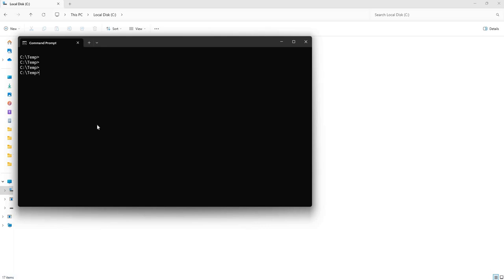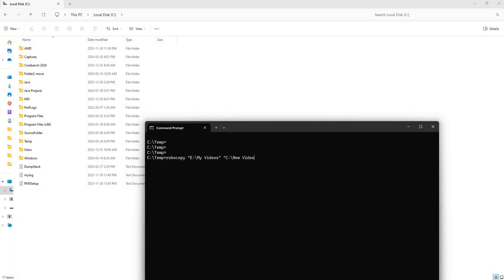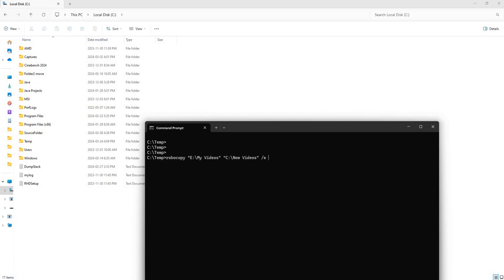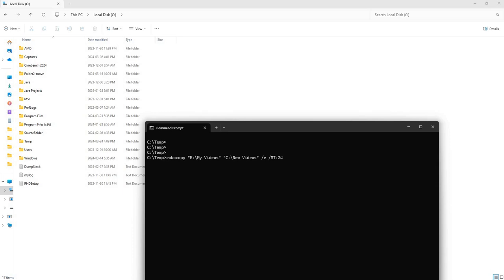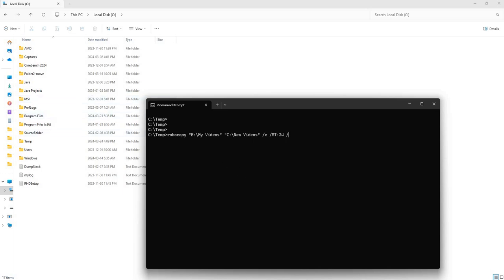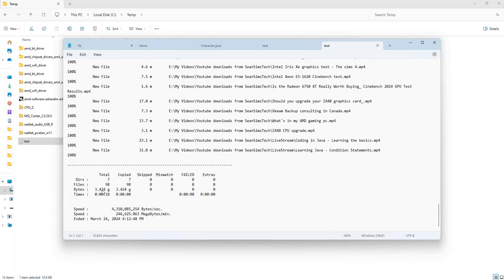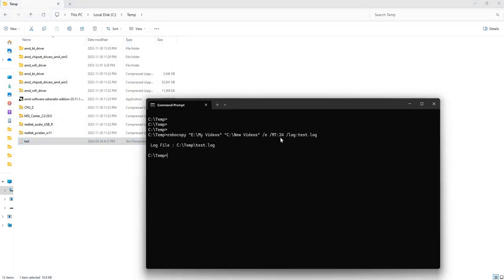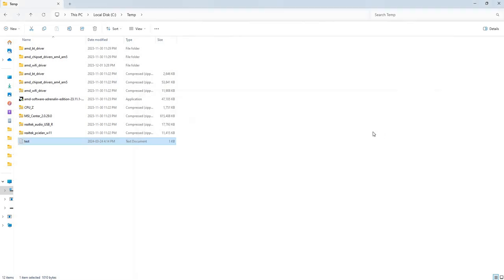How to copy files faster in Robocopy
I use Amazon Prime for all my tech & household orders — it saves me so much time!

Listen to thousands of audiobooks and podcasts — anytime, anywhere with Audible. Try it out today:

🛒 Amazon Storefront

💡 Got an idea? Turn it into a video with InVideo AI — no editing skills needed